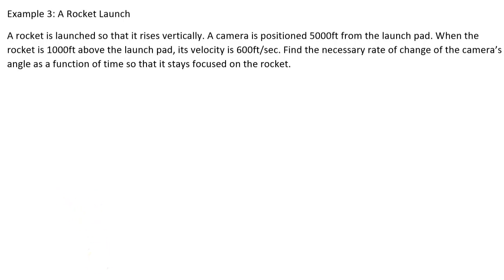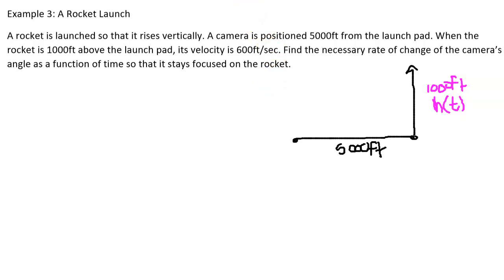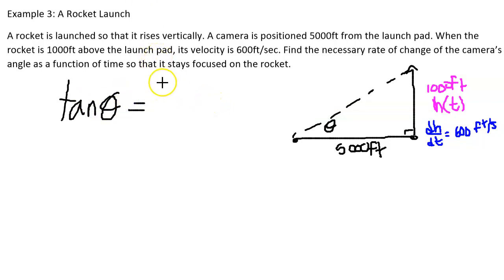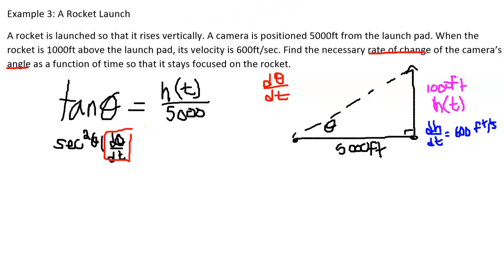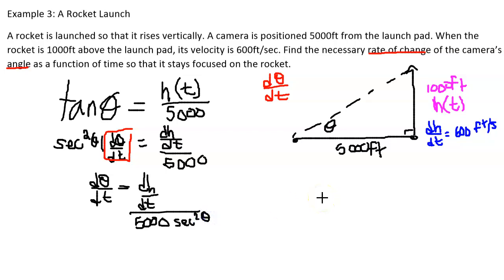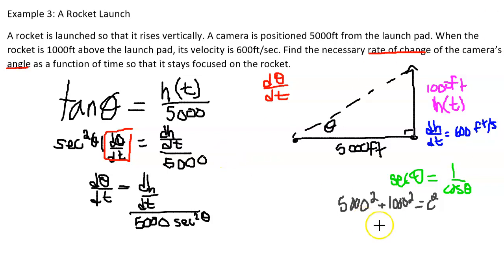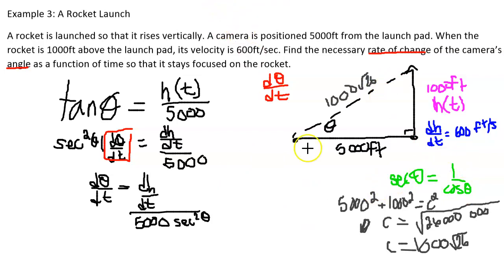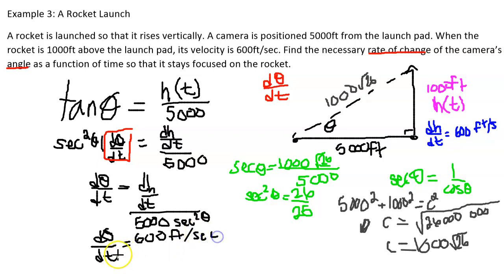Related Rates Example 3: Rocket Launch